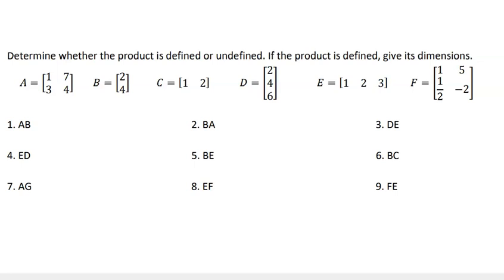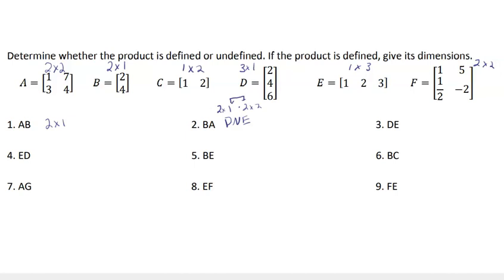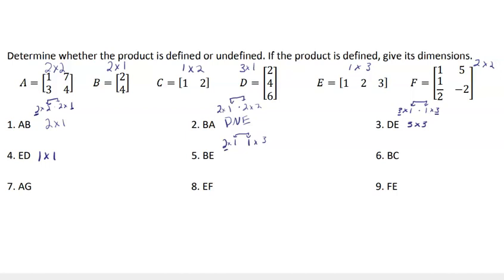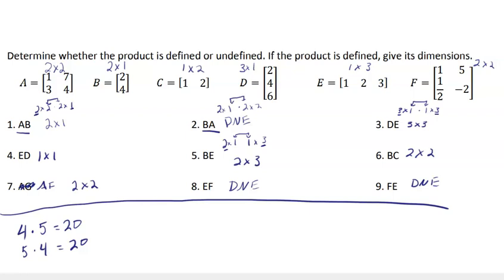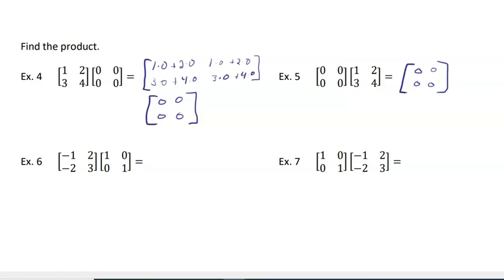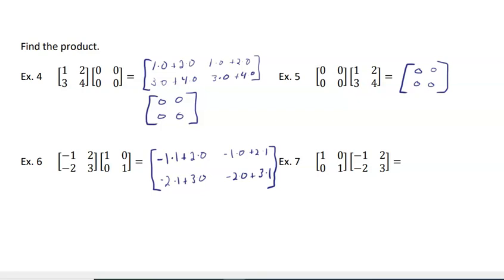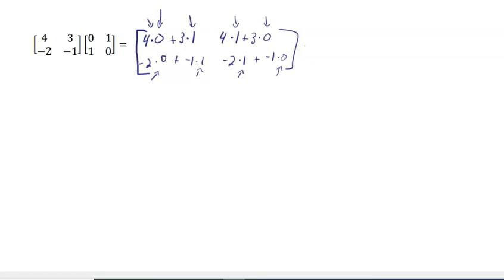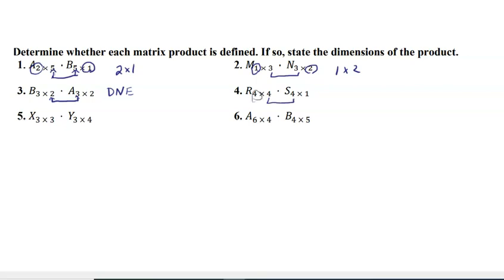Matrix Product Dimensions and Identity and Zero Matrices